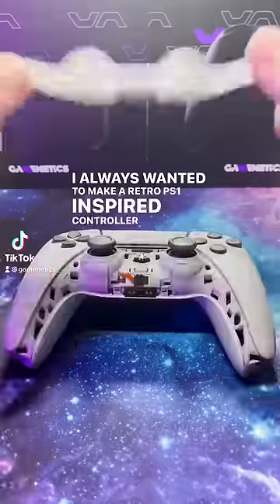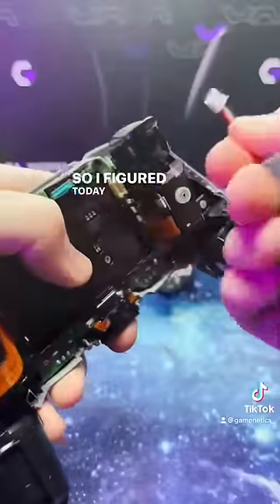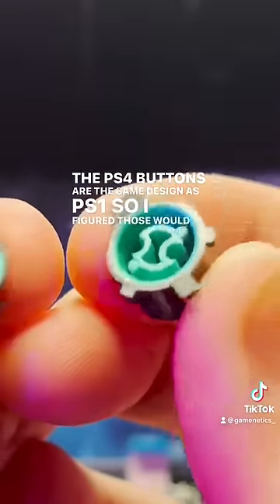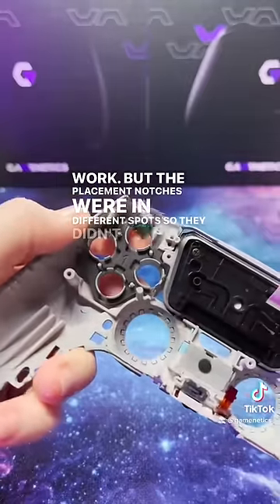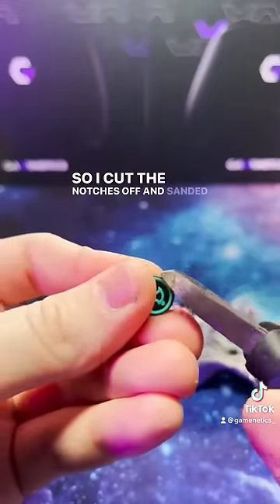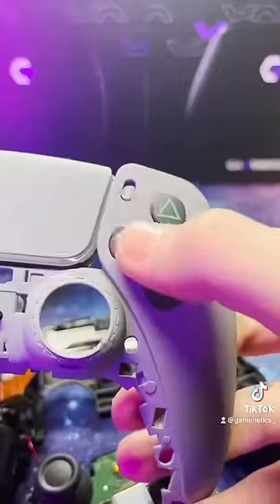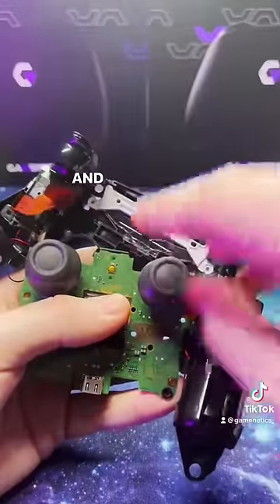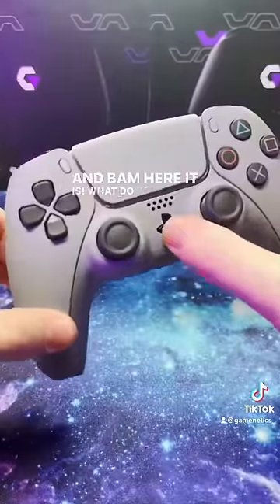How I Built a Retro PS1 Controller on a PS5